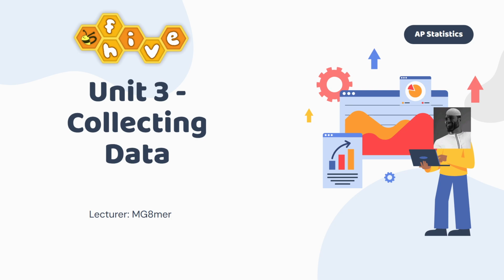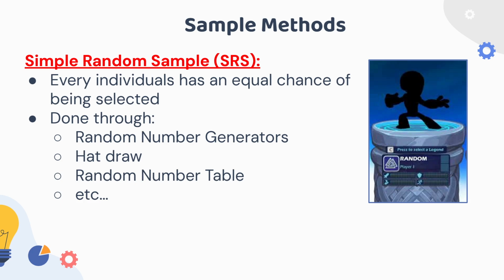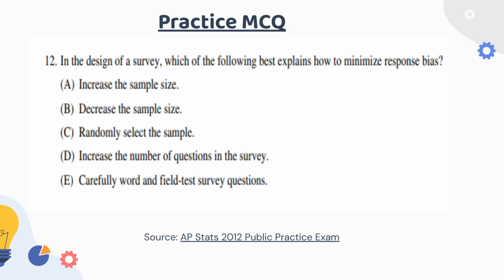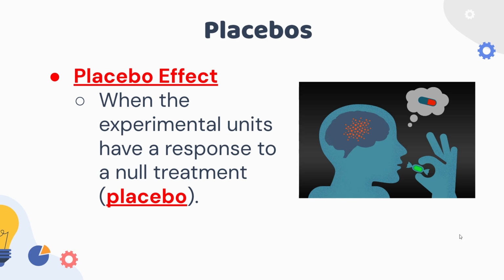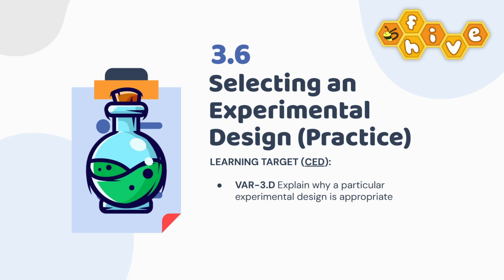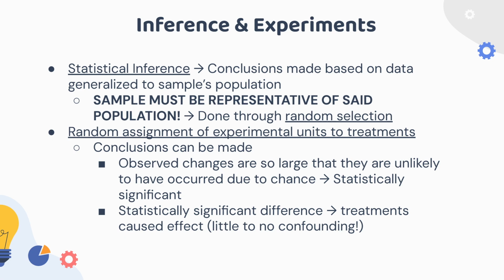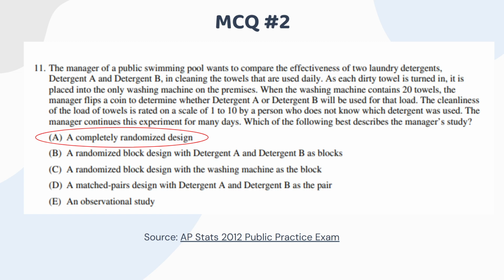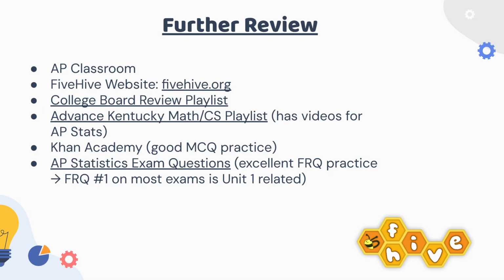AP Statistics Unit 3 Review Lecture: Collecting Data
AP Statistics Unit 3 Review lectured by MG8mer.